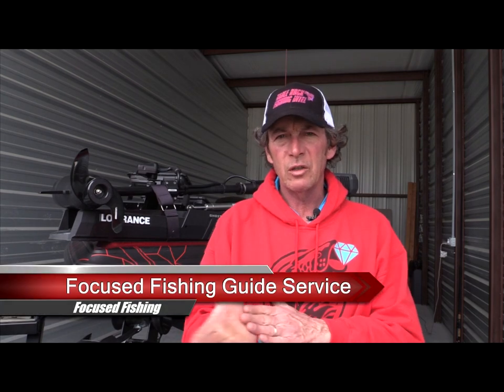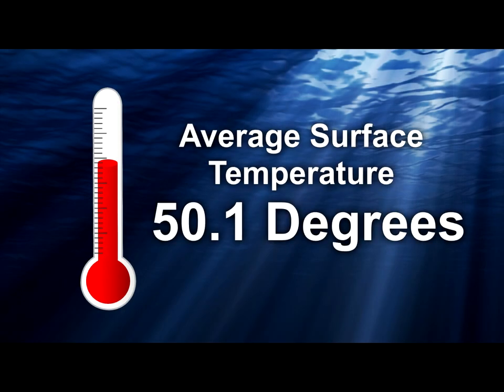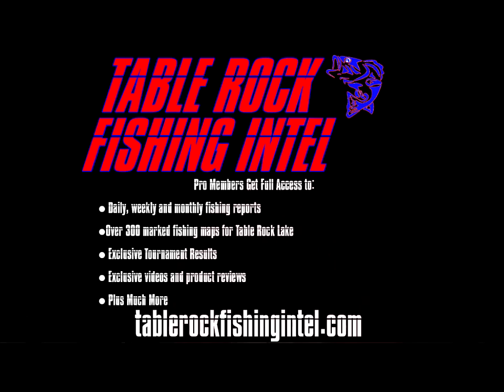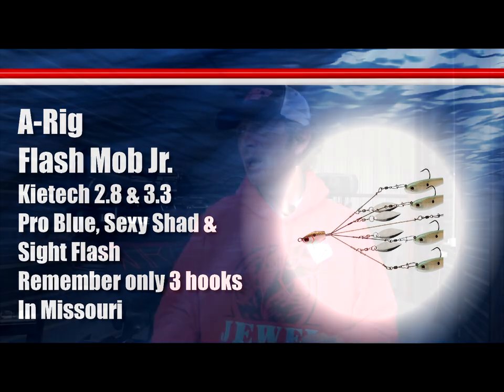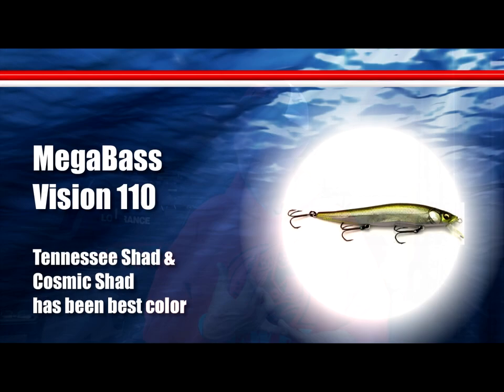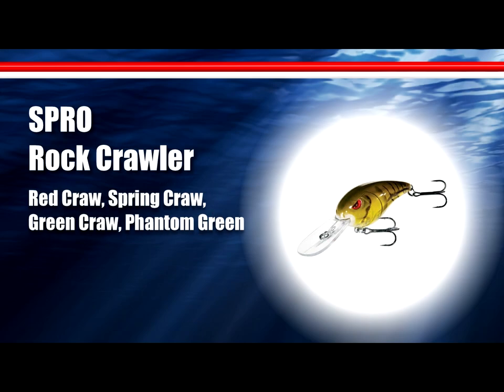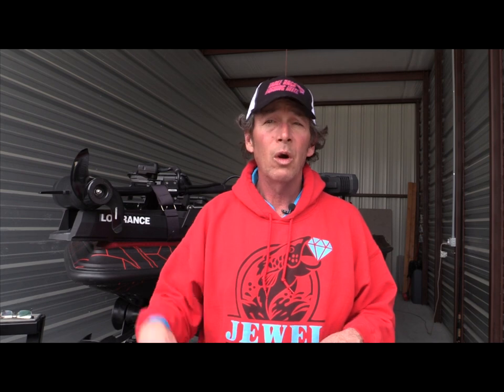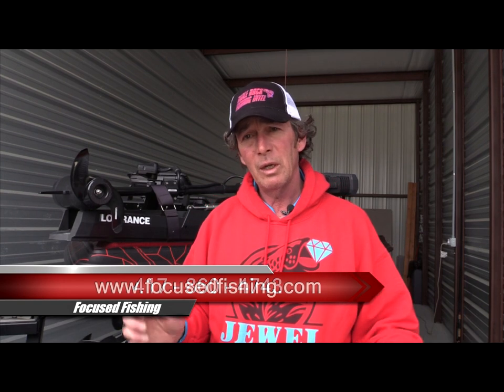Table Rock Lake Video Fishing Report Mar 6, 2023 short